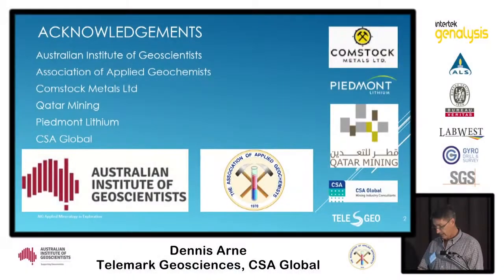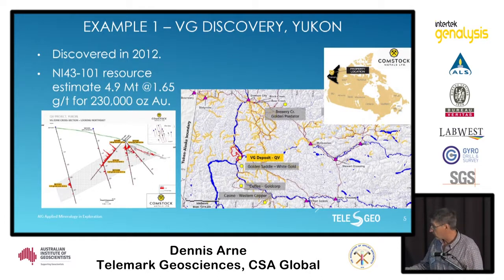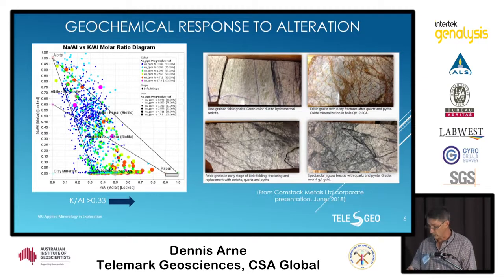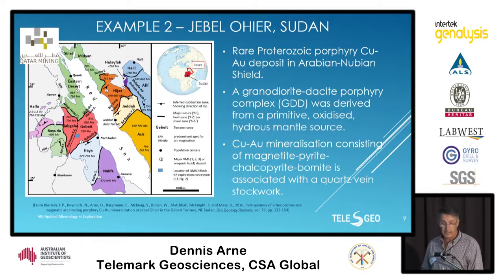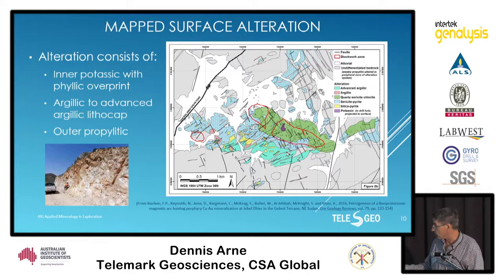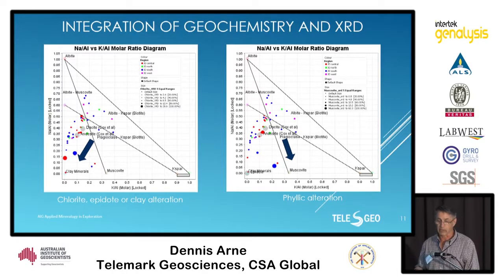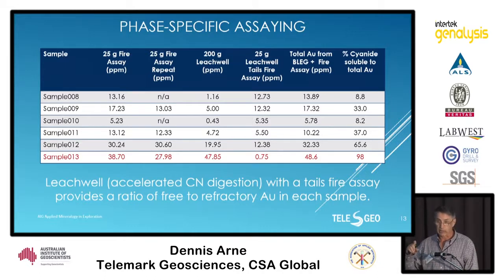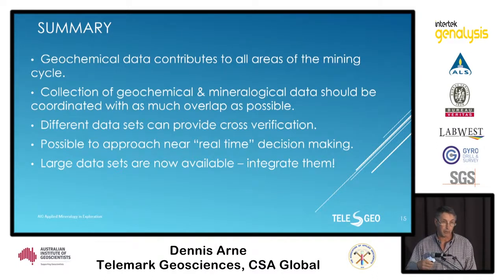An Introduction to Integrating Geochemical and Mineralogical Data in Hydrothermal Systems by D. Arne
An Introduction to Integrating Geochemical and Mineralogical Data in Hydrothermal Systems by Dennis Arne at AIG Applied Mineralogy in Exploration 2019, 9 April 2019.